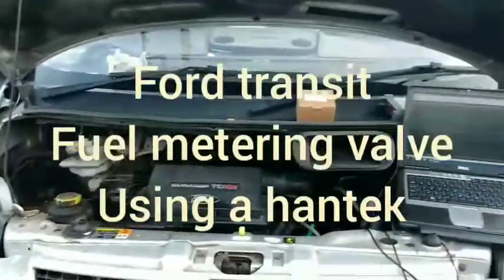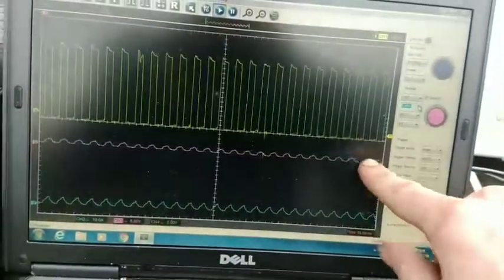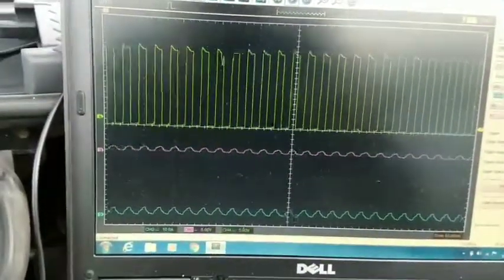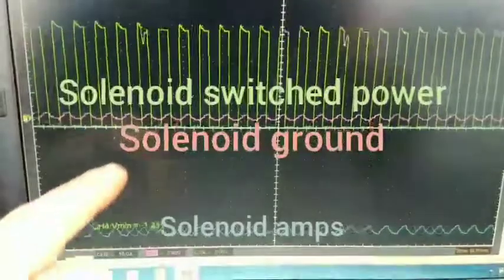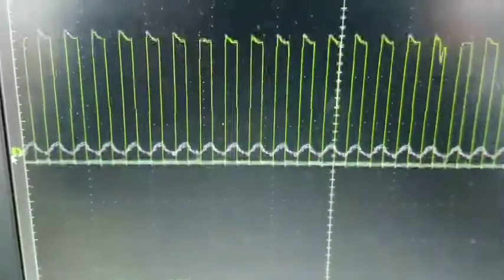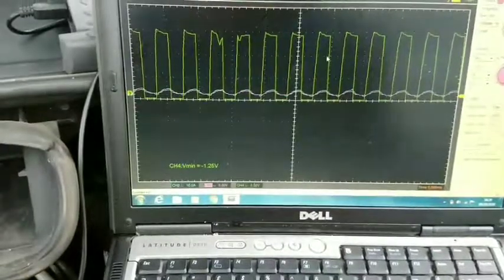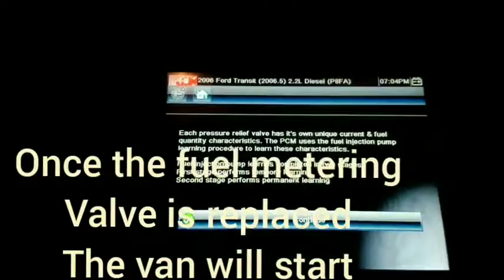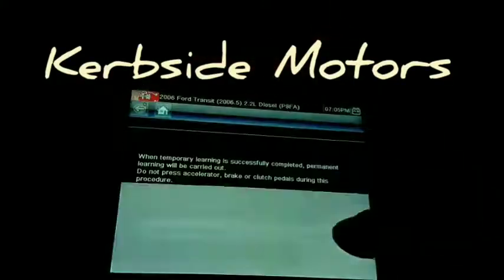Ford Transit Fuel Metering Valve on a Hantek Scope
Hi this is a ford transit with a diesel 2.2l engine. It has a surging engine when it's cold for a while. I was asked to replace the fuel metering valve and code the new one to the van. I could do that with a snap on ethos.